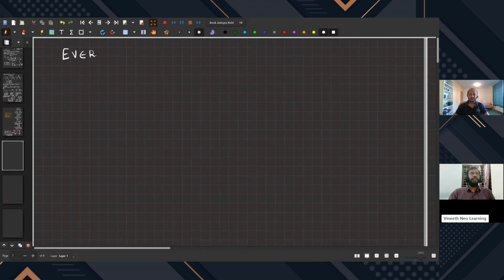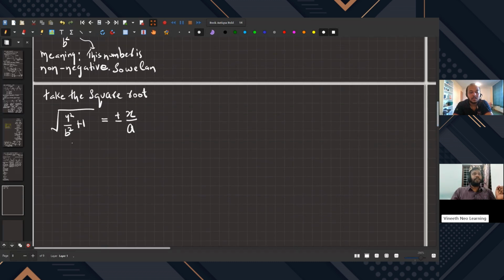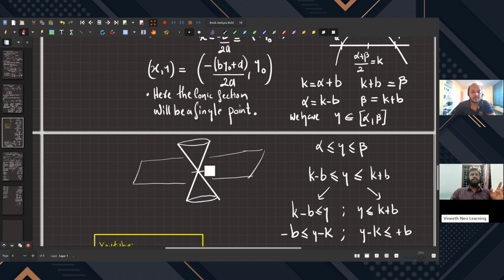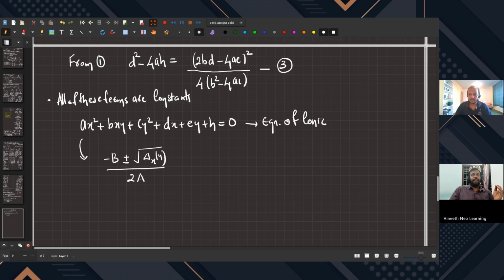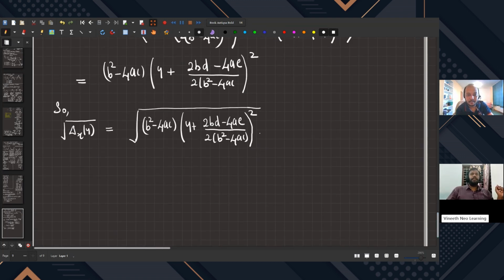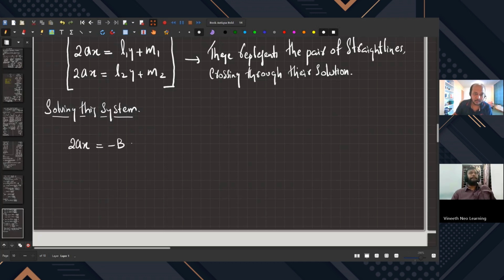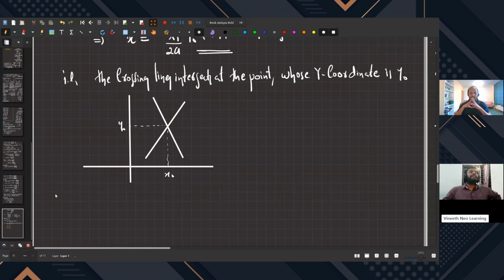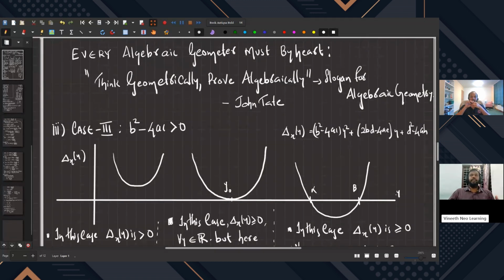Conic Sections - Hyperbola and Crossing lines | Introduction to Algebraic Geometry 3 | Neo Learning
Welcome to the third video in the series ‘Introduction to Algebraic Geometry’. This video continues the discussion initiated in the previous video, focusing on the classification of conic sections from an algebraic perspective.

The lecture further explores the various curves that emerge as a result of the discriminant of the quadratic equation. Today the discussion is about hyperbolas and pair of crossing lines. Each case is substantiated by detailed algebraic proofs, with geometric reasoning.

This series is an invaluable resource for students, educators, and enthusiasts of mathematics. The lecture is designed to foster a deep understanding of algebraic geometry, making it an essential addition to your learning journey.

The instruction is provided by Vineeth Remanan. He is a  postgraduate in Physics.

For further exploration and comprehension, lecture notes have been provided at the top of the video description. These notes supplement the video content, offering additional insights and exercises.

Time Stamps:
0:00 Intro and Slogan
03:56 Case-3
06:01 Conic resulting from the first curve
07:43 Conic resulting from the third curve
09:13 The second curve
11:10 Proof -1
19:56 Proof - 2
28:11 Conic resulting from the second curve
34:44 Proof - 3
01:09:53 Joe's Ideas
01:20:00 Solving the pair of Crossing lines
01:27:00 Joe's Idea and Discussion
01:39:00 Concluding remarks